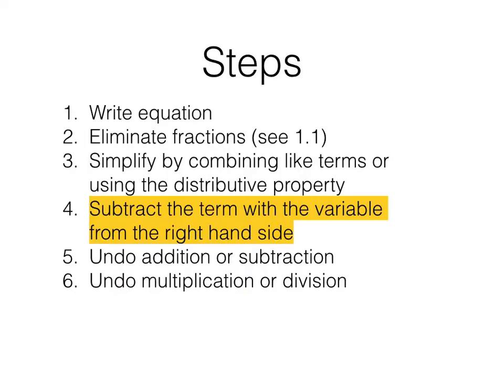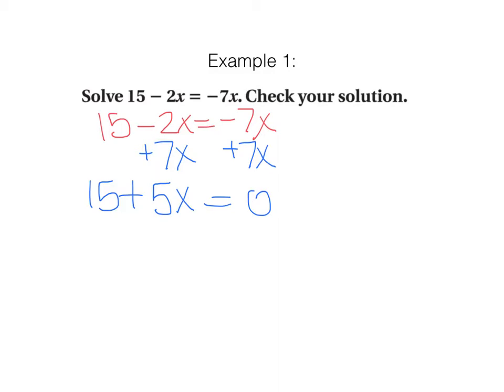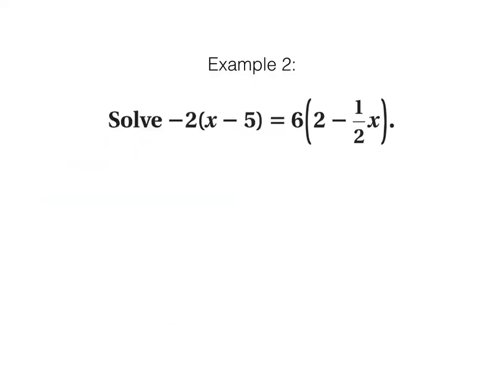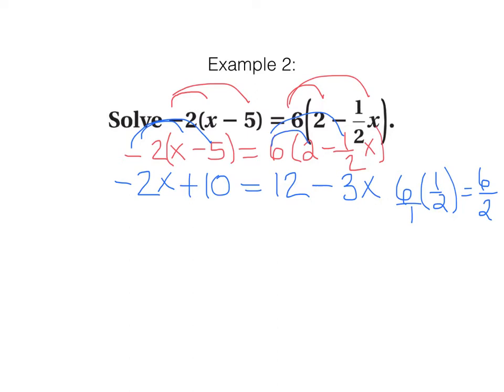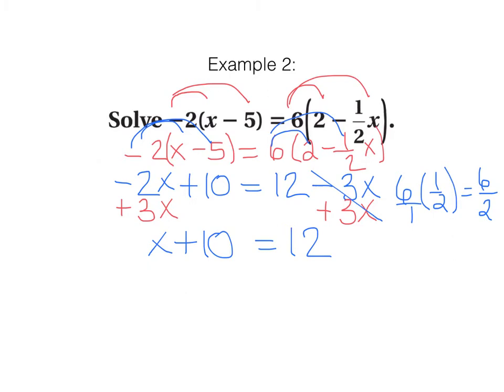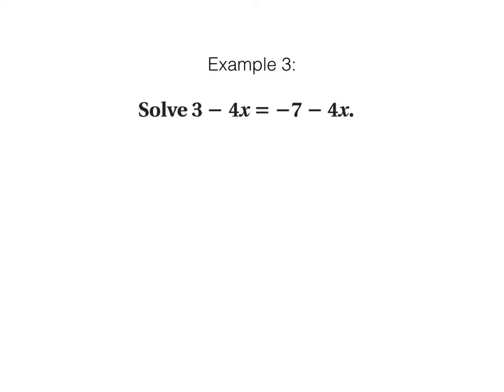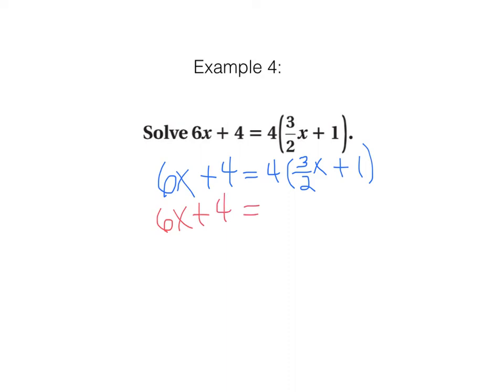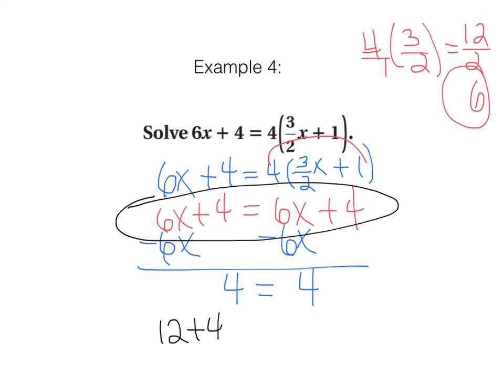CCSS8 Equations with Variables on Both sdes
Solving equations with variables on both sides. This will include combining like terms, distributive property, and fractions. I will also show how these equations have one, multiple, or no solution.